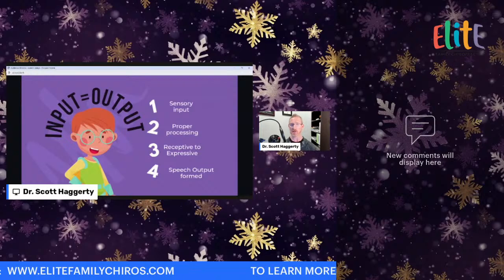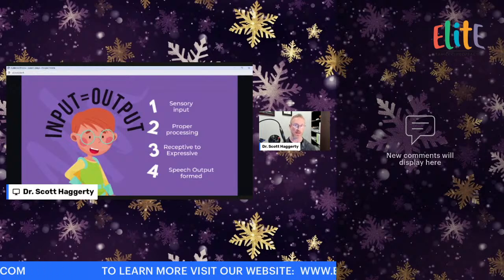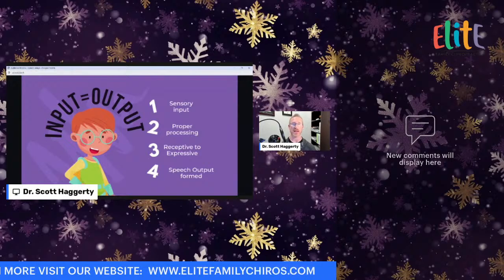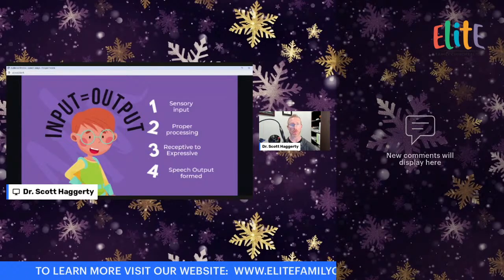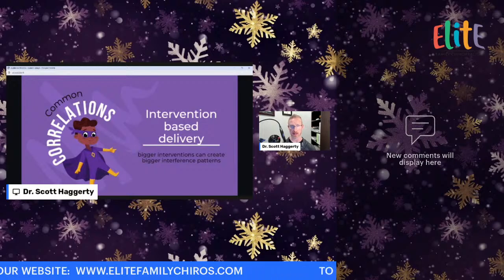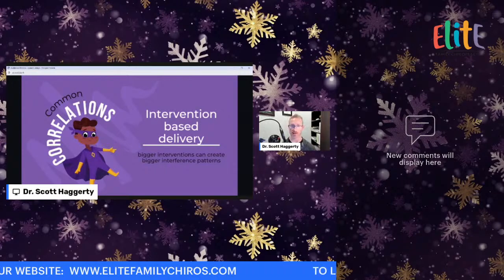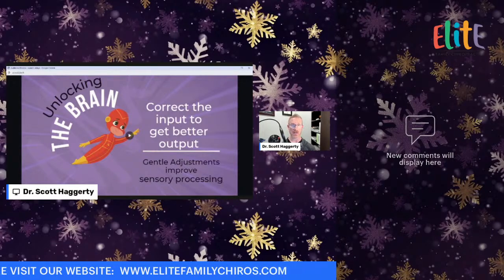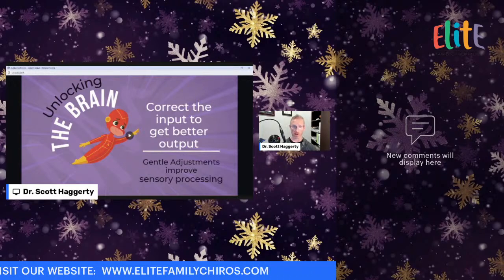Elite Family Chiropractic w/ Dr. Scott Haggerty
We focus on critical areas of children's health, neurodevelopment, and get tips and tools to help your child to overcome their challenges naturally!